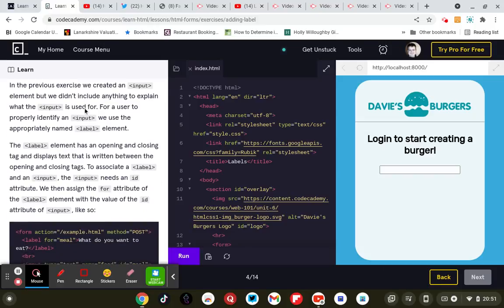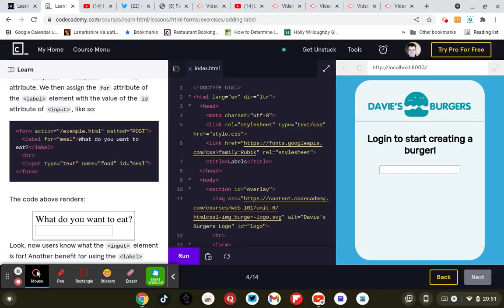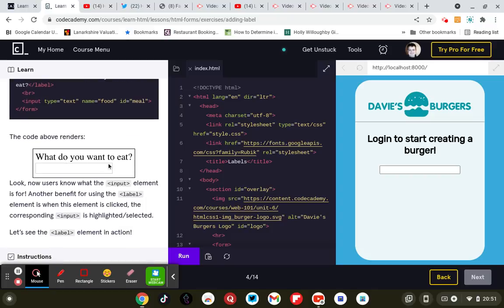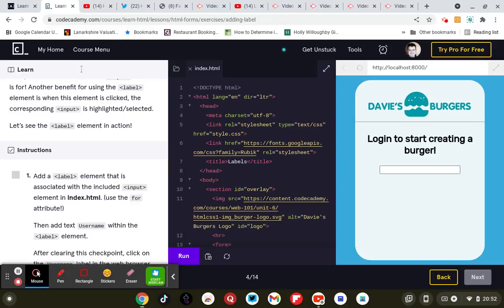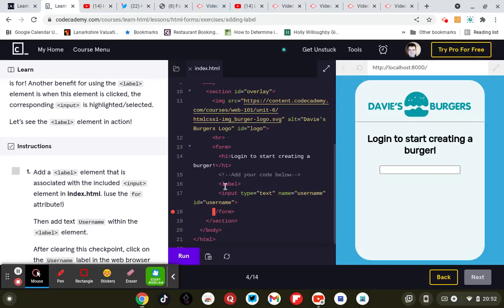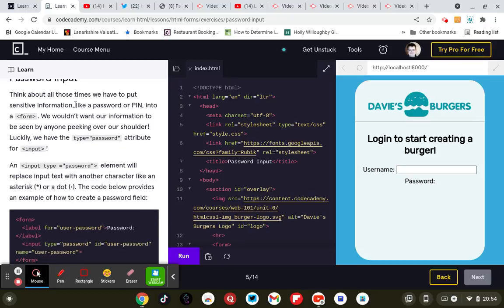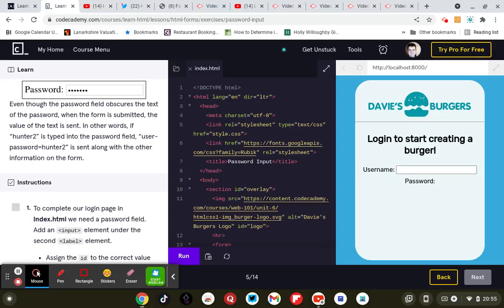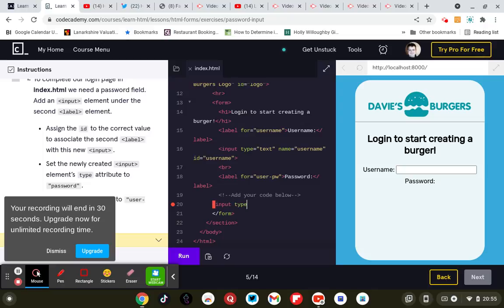Learn 12: Aug 1, 2021 8:56 PM